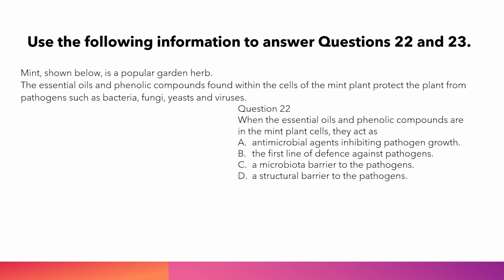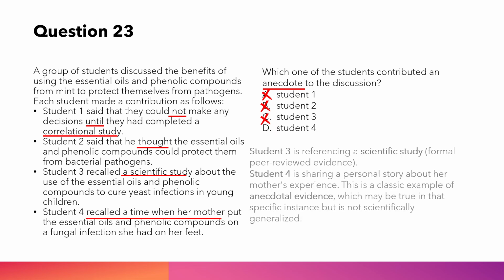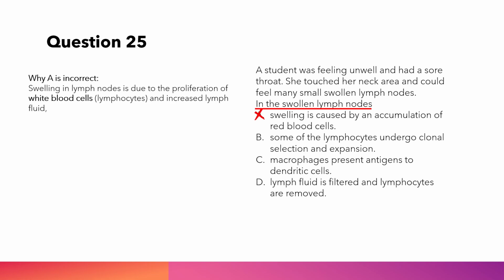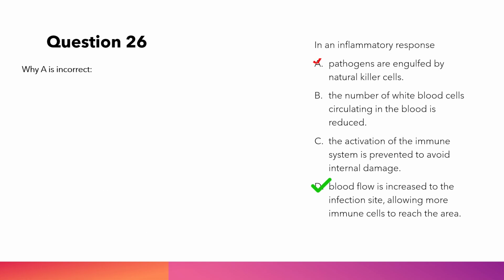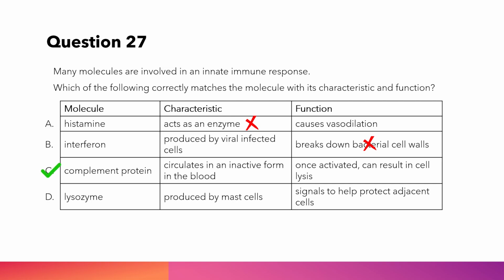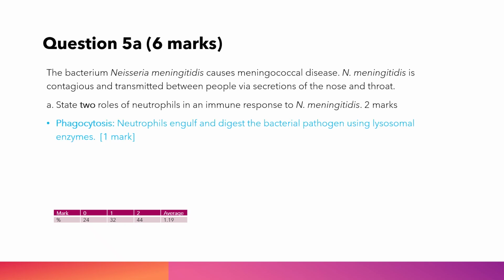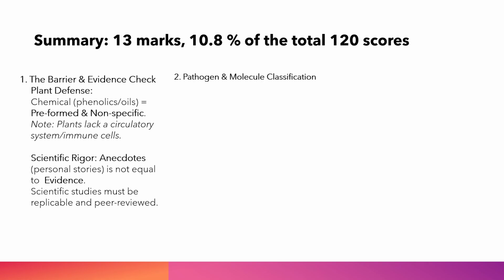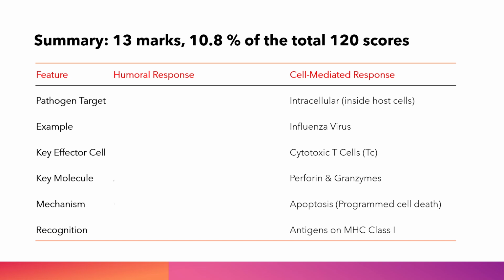2025 VCE Biology Responding to antigens and acquiring immunity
In this episode, we dive deep into one of the most critical and high-scoring topics in the VCE Biology curriculum: The Adaptive Immune Response. We will break down the essential differences between Humoral and Cell-mediated immunity, providing you with the exact terminology and logical framework needed to secure full marks in 4-to-6-mark exam questions.

The Dual Role of Neutrophils:
How these innate responders utilize Phagocytosis via lysosomal enzymes and the secretion of Cytokines to coordinate the immune battlefield.

Humoral Immunity Decoded:
Understanding how Plasma Cells (derived from B cells) act as antibody factories to neutralize and opsonize extracellular pathogens like Neisseria meningitidis.

Cell-Mediated Immunity Mastered:
How Cytotoxic T Cells identify intracellular pathogens (like the Influenza virus) via MHC Class I markers to induce Apoptosis.

Exam Strategy & Avoiding Traps:
We analyze real VCE-style data to clarify common misconceptions regarding Histamine, Interferons, and Complement proteins.

[Key Exam Contrast Table]
Humoral: Targets Extracellular pathogens Plasma cells Antibody secretion Neutralization/Opsonization.

Cell-Mediated: Targets Intracellular (infected) cells Cytotoxic T cells Perforin/Granzymes Apoptosis.